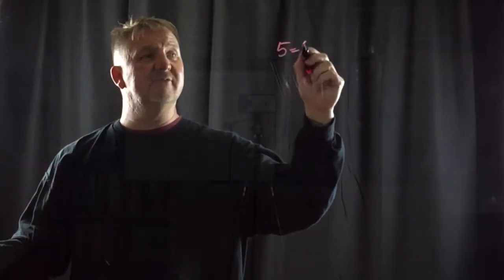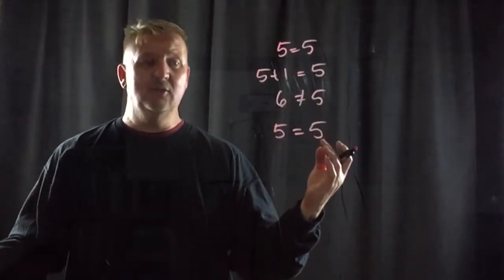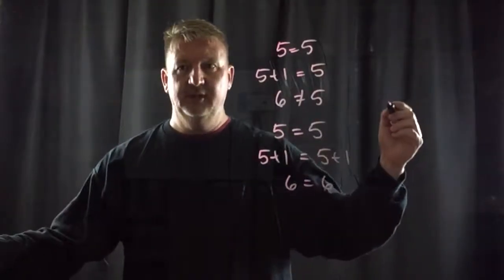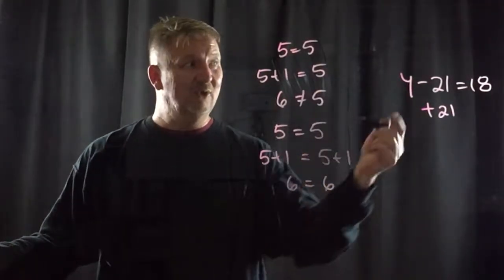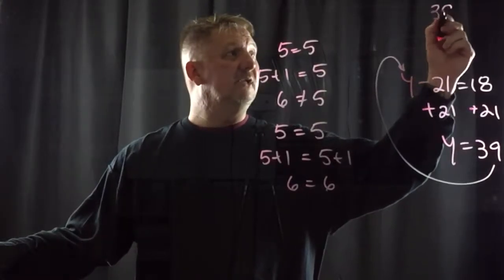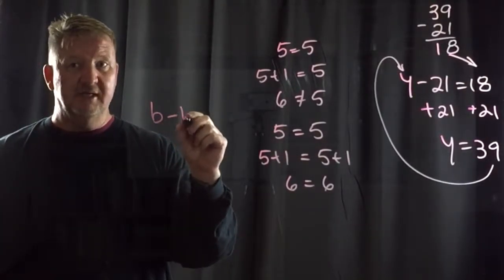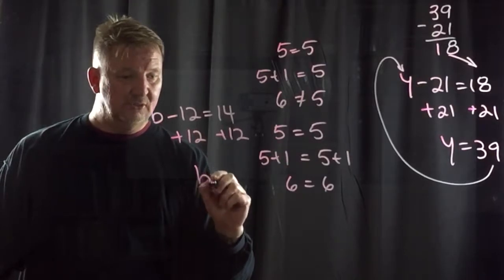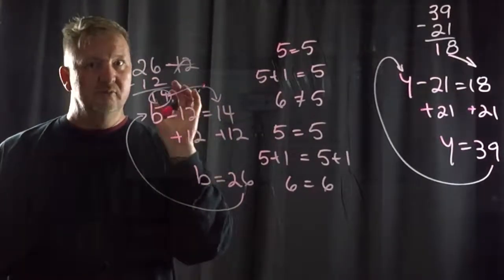One-Step Subtraction Equations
This video covers the basics of one-step subtraction equations